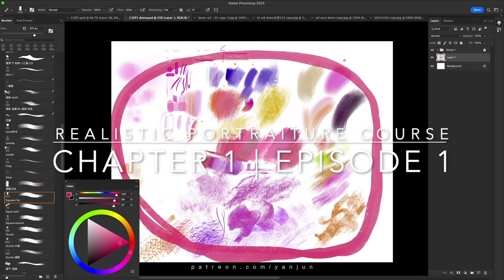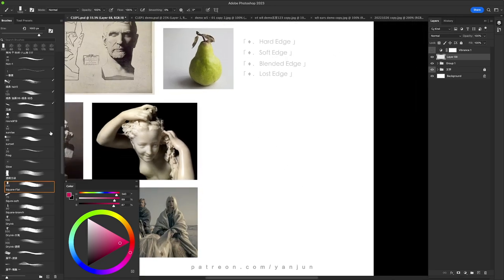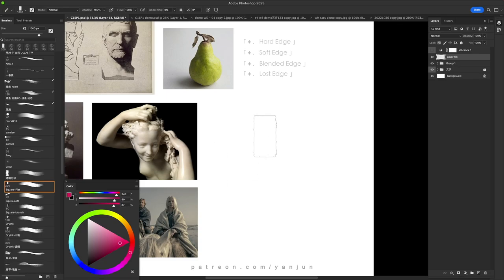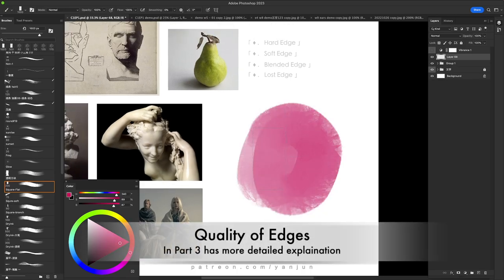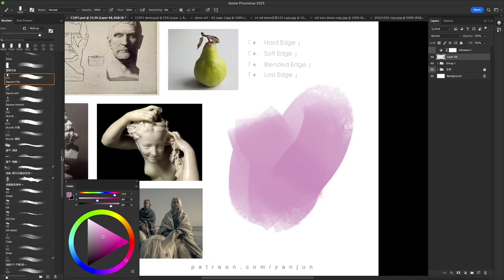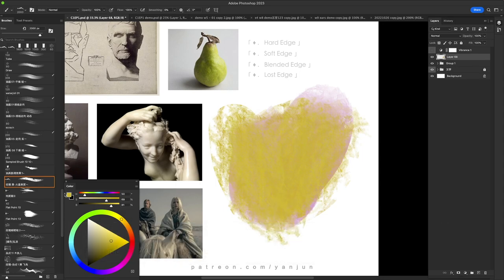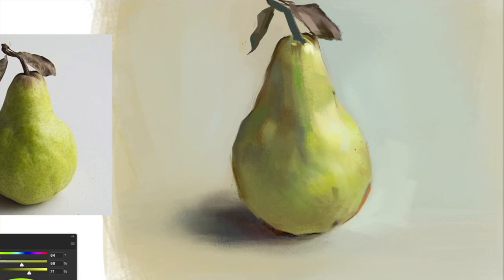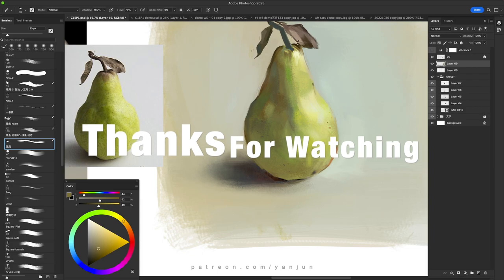[ Portraiture Course ] EP1 - Part 2｜Use of Brushes - Demonstration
EP1 Part 2  is here!

🪐 Timestamps 🪐
Intro: (0:00)
Front stage-Background: (0:45)
Pear Painting stage-part1: (2:28)
Outro: (30:07)